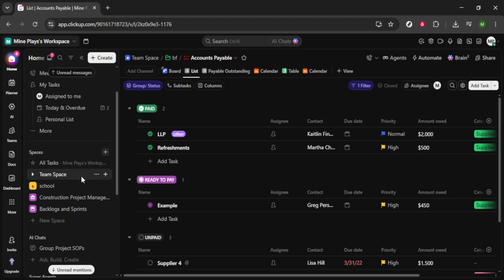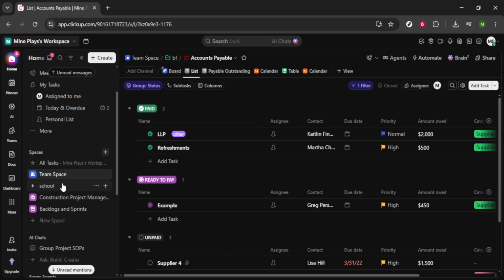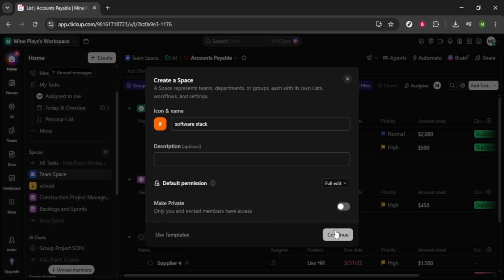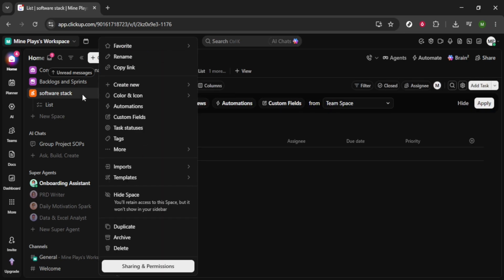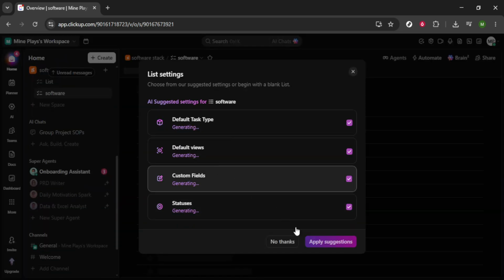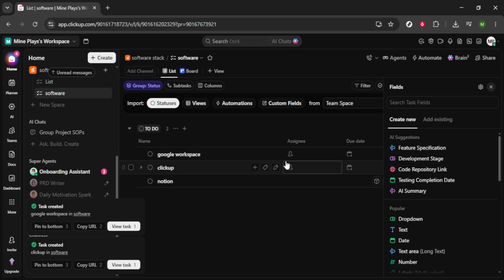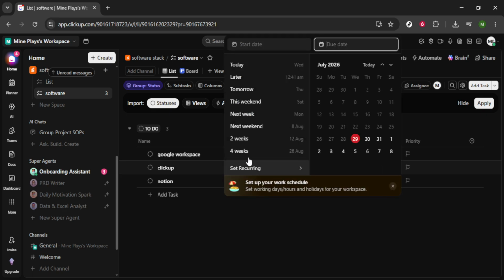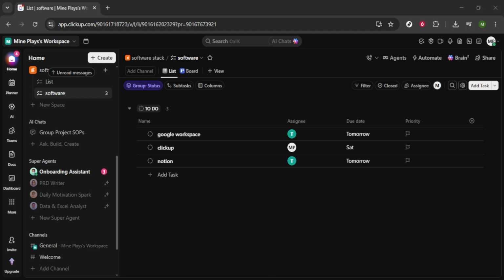How to Organize Your Software Stack in ClickUp (2026 Guide)